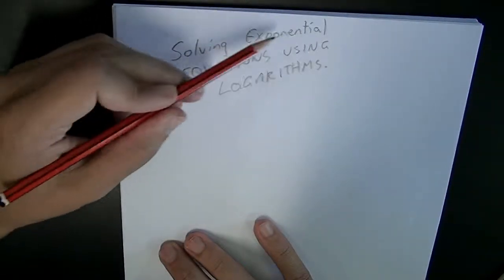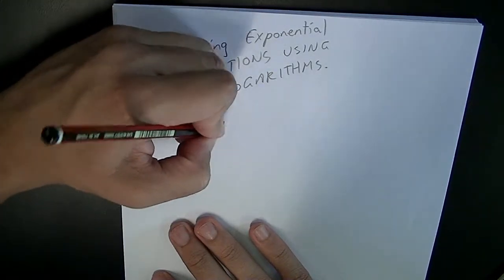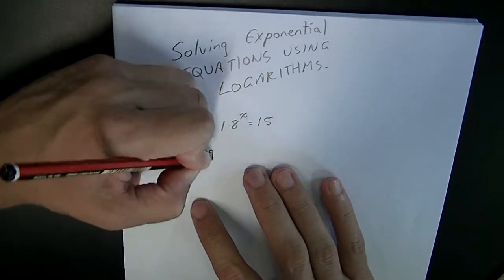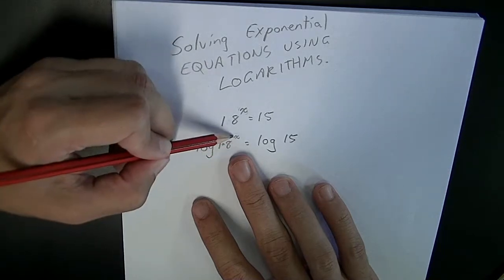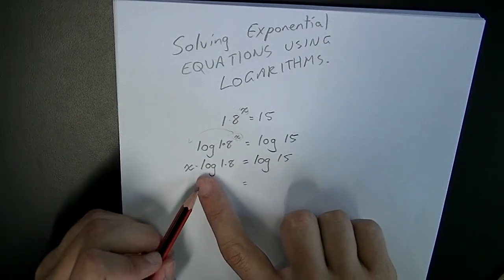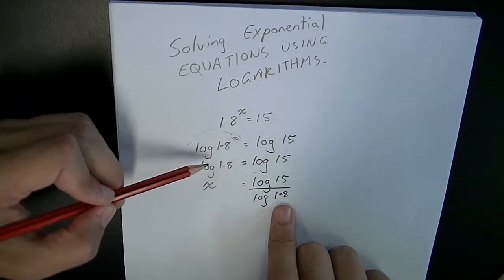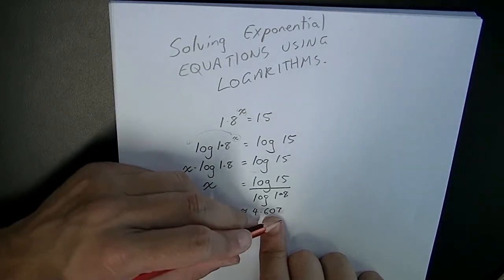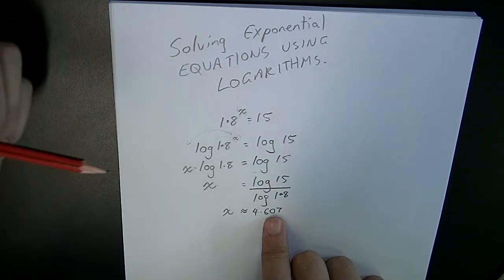Logs 8 solving exponentials